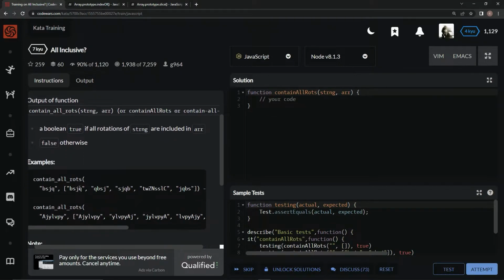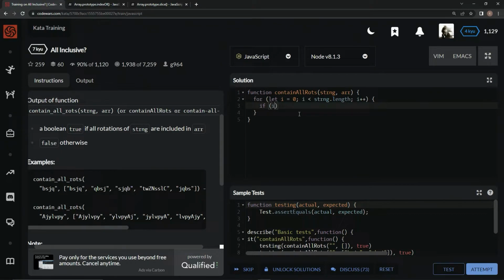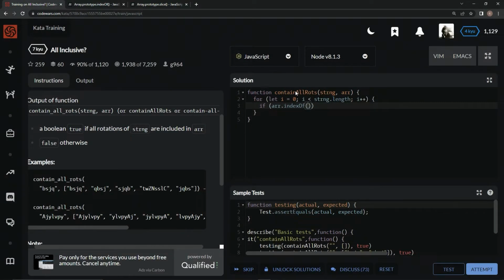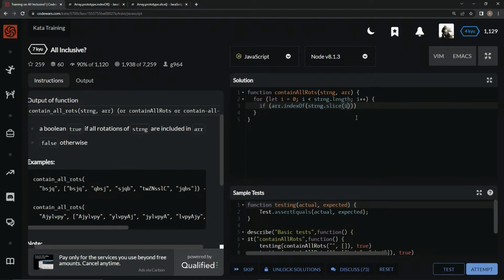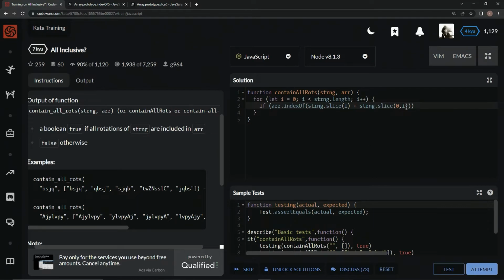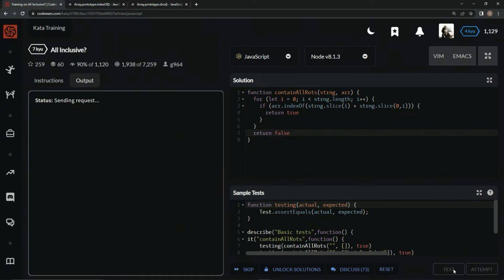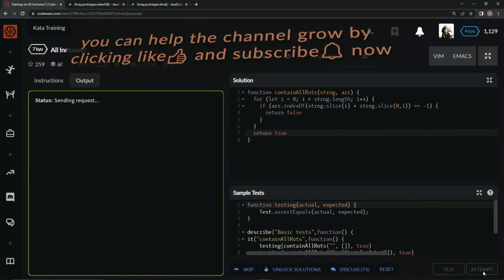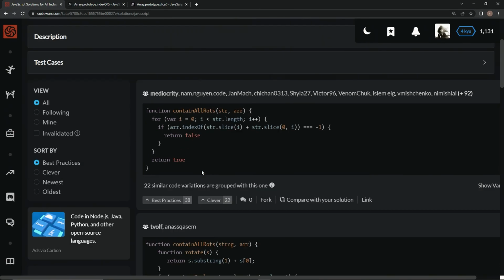Codewars 7 kyu All Inclusive Javascript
this one uses the indexOf() and slice() methods